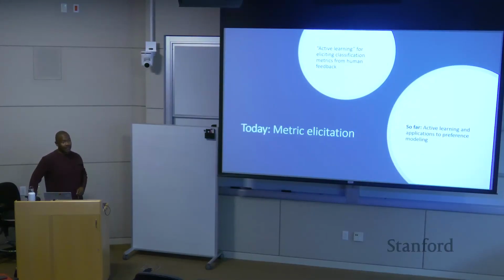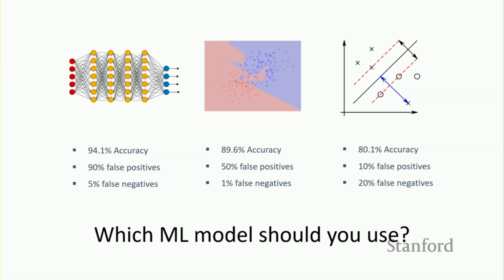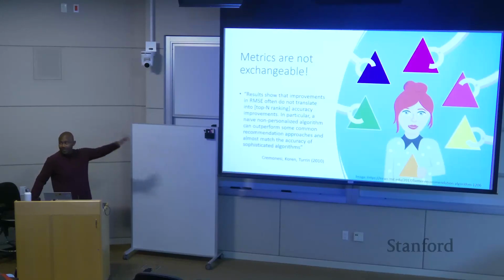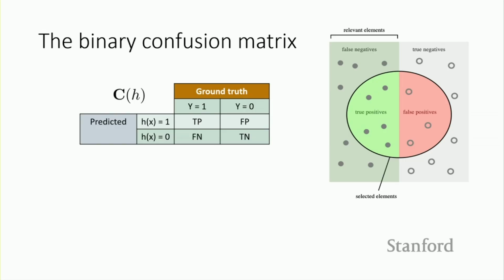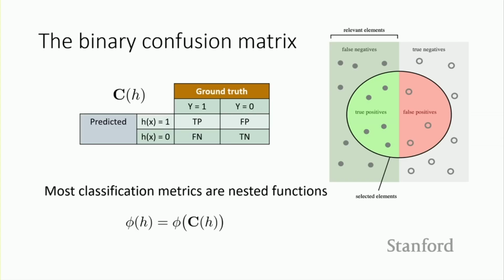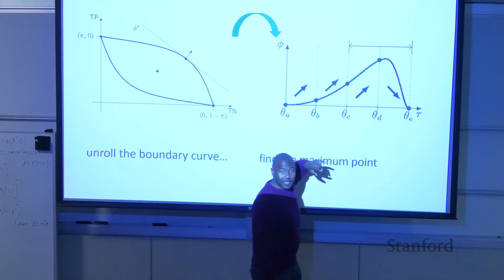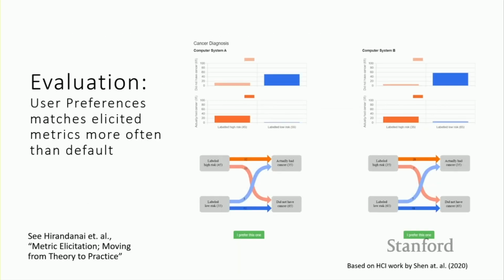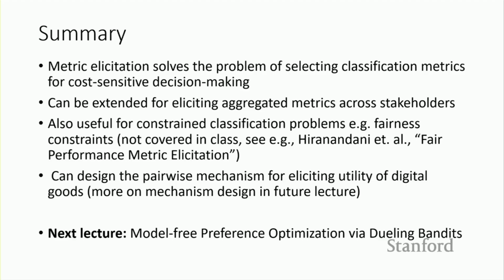Stanford CS329H: ML from Human Preferences | Autumn 2024 | Model-based Preference Optimization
Sanmi Koyejo
Assistant Professor of Computer Science, Stanford University